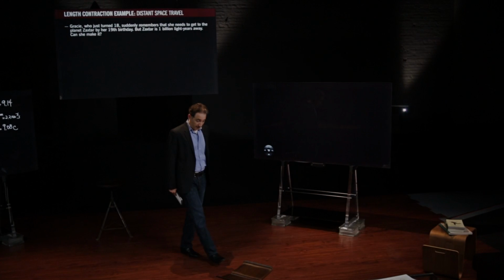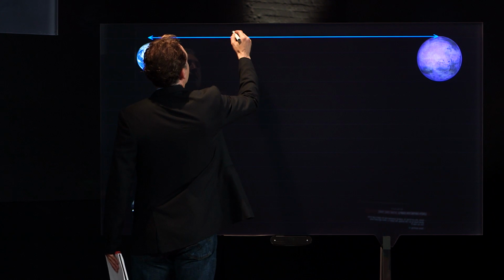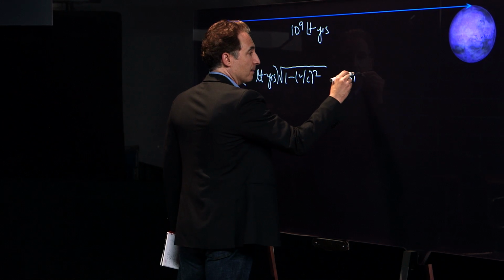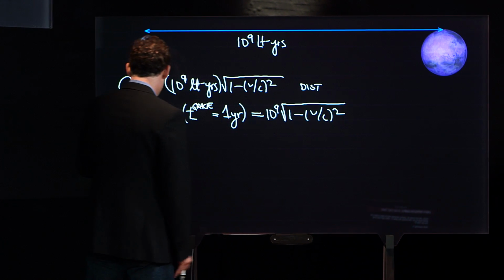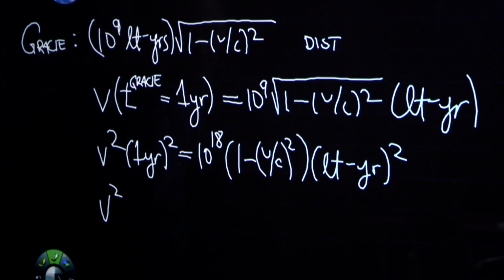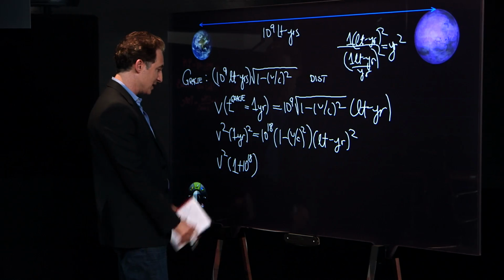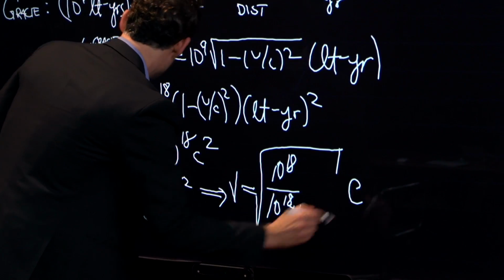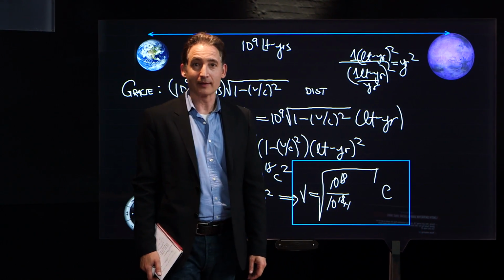Length Contraction: Examples—Distant Spaceflight: Video